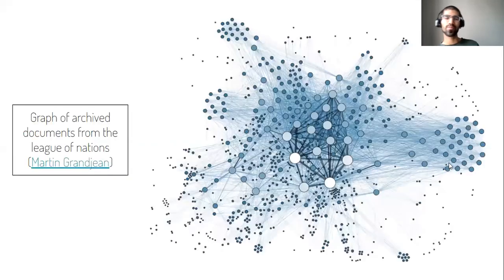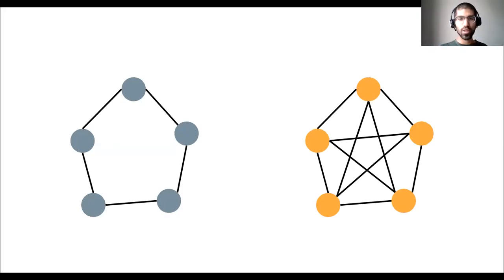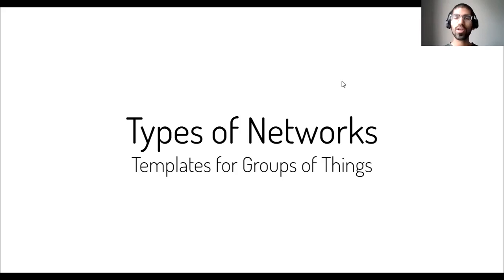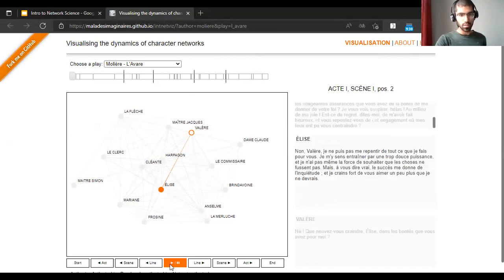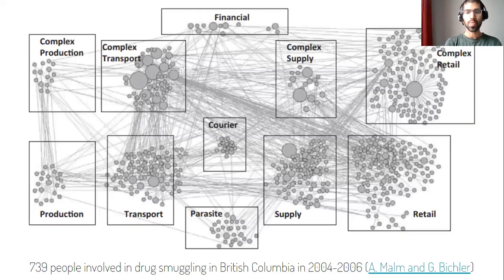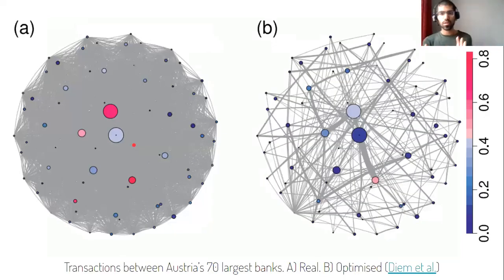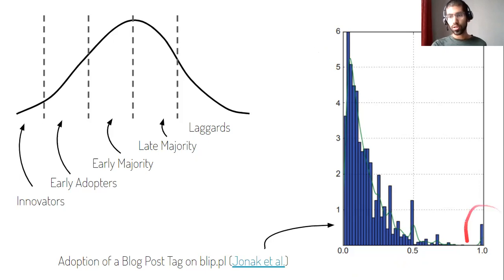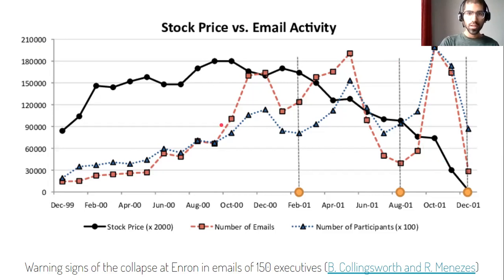Network Science Explained Simply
Chapters
0:00 Introduction
1:02 Basic Vocabulary
4:10 Properties of Networks
14:36 Types of Networks
27:40 Cool applications of Network Science